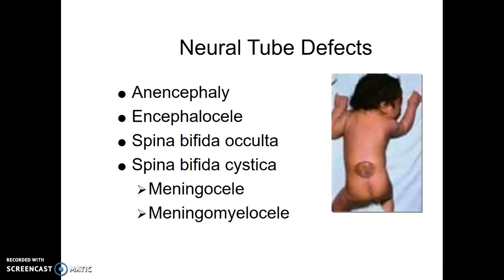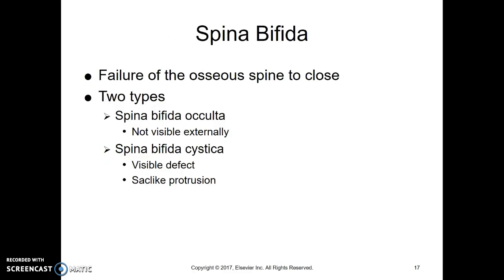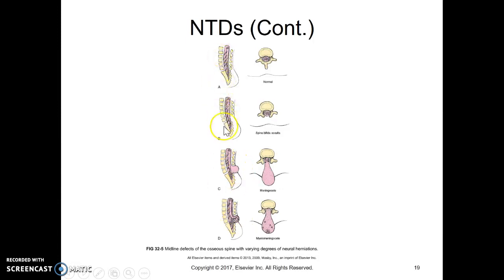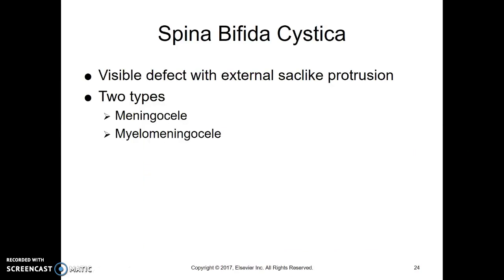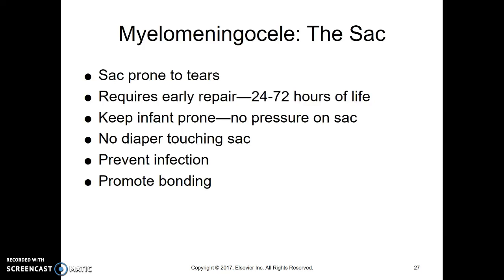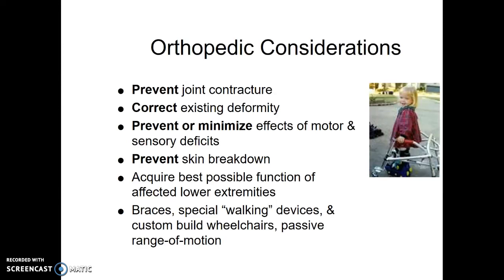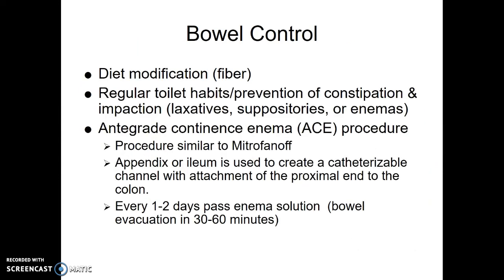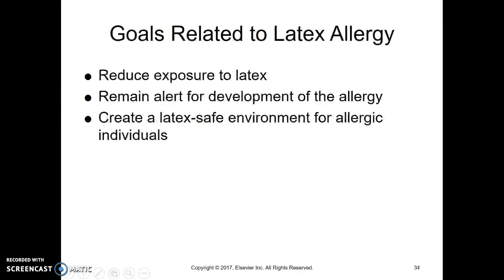chapter 30 part 2